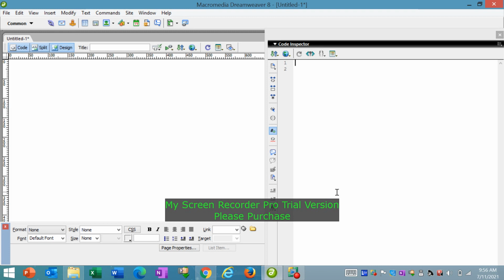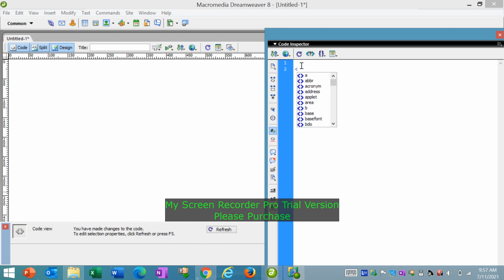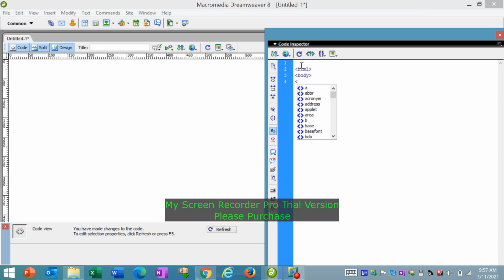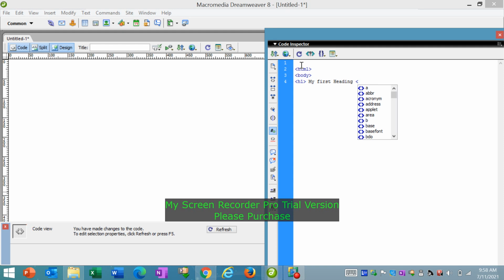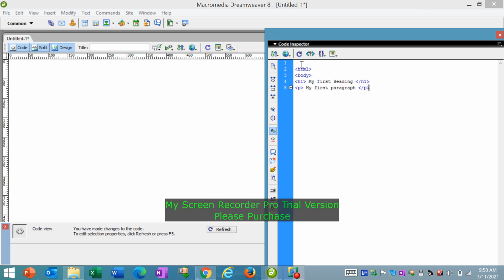Learning Html for beginners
This video will equip the learners with the basic knowledge of Html programming.